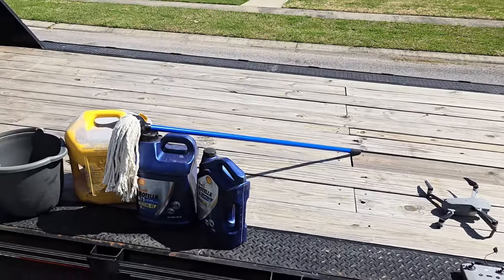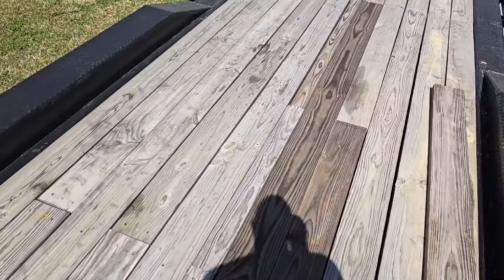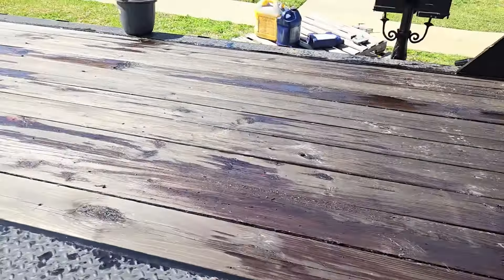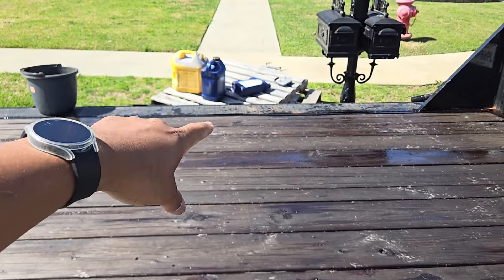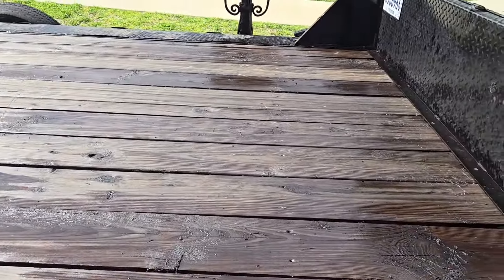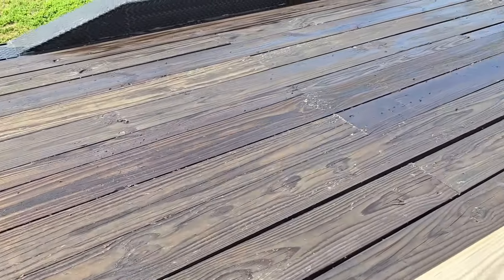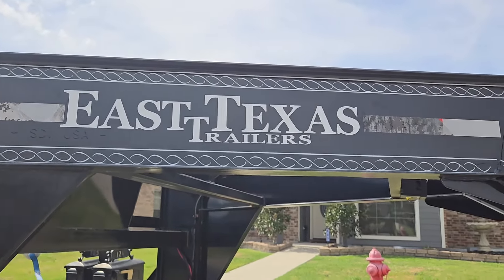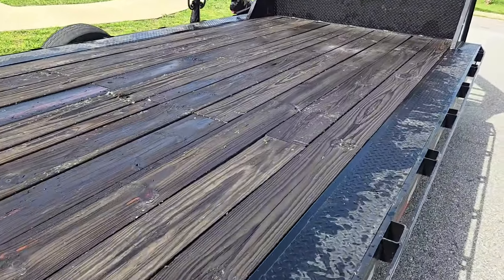I ruined my NEW TRAILER! | staining my trailer deck with Motor Oil 🛢!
This video I try and preserve my new trailer deck for the next 20 years. Welcome back to the channel. Thank you to everyone for bearing with me as I get back into the swing of making videos. I know I probably look a bit rusty on camera but I shall get better.

Product Link❗

💥Oil/Fuel filter cap socket💥

💥EZ Oil Drain valve (Ez-111)💥

💥AmsOil products💥~mention the channel for discount$
@DieselOilGuy on Instagram  (Adrian)

💥IFJF Fuel filters💥 $9.99

💥Ford oem Oil Filter💥

Social Media 🖥.

6.0 F250 BUILD "Draco 🔫". ⬇️
Wheels- @americanforcewheels Octane ss 24x14
Tires- @amptires  amp m/t 37x13.5x24
Lift - @zoneoffroad 6in radius arm lift kit
Amp power steps @ampresearch
Sold air intake @sbfilters
Head gaskets and studs @arpbolts
Performance heads @jasperenginesandtransmissions
Egr delete @sinisterdiesel
Aluminum radiator @mishimoto
Exhaust @mbrpexhaust
Drop hitch @trimaxlocks

6.0 F350 BUILD "Tow 🐷"
-Kc stage 1 jetfire turbo
-Blessed performance "Tow tune"
-stock injectors
-Egr delete
-5in Dimond eye straight pipe
-22x8.25 Cali offroad summit D wheels
-35x12.5x22 venom power tires
-Amsoil 15w40 ⬇️
Adrian:  "DieselOilGuy" on Instagram

2021 CanAm Outlander 850 XMR
Rocklights @mictunning

2016 RZR 1K
-46" BKTS
-24" MSA wheels
-Skar audio
-superAtv
-Rhino axels
-Cyfer FAB custom cage and steps

Video Music. 🎶

Epidemic Sounds